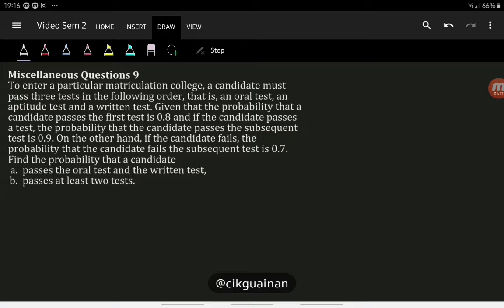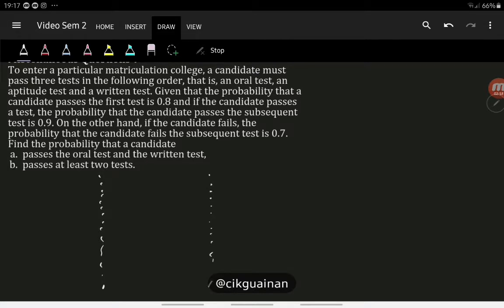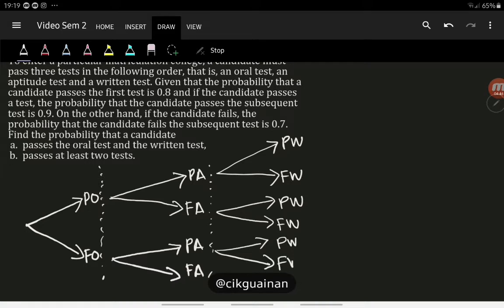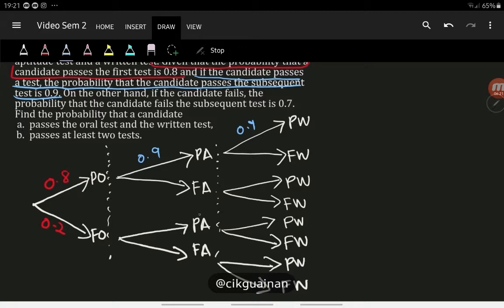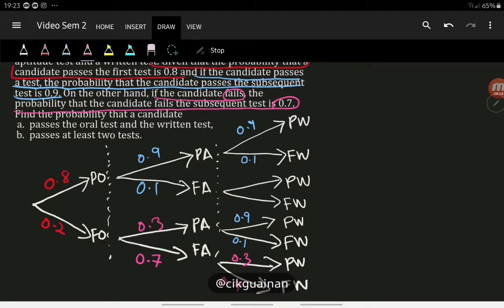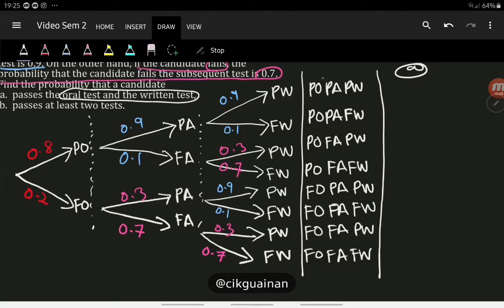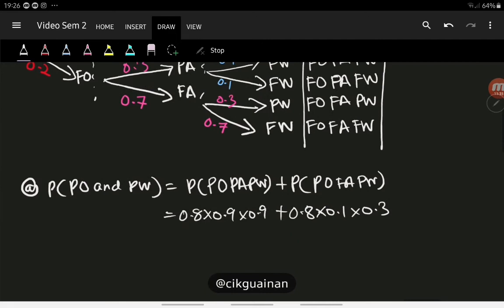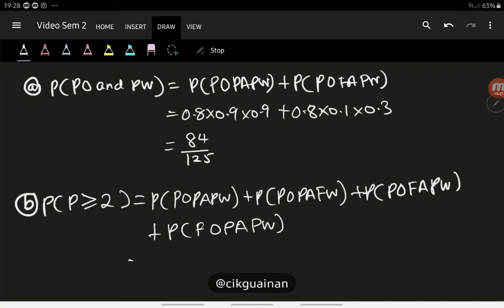Probability: Miscellaneous Questions 9